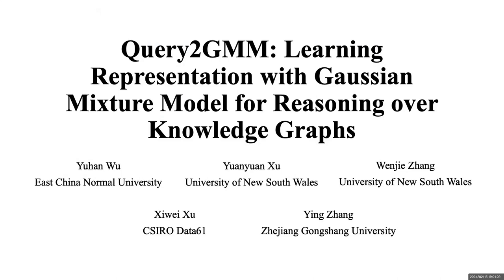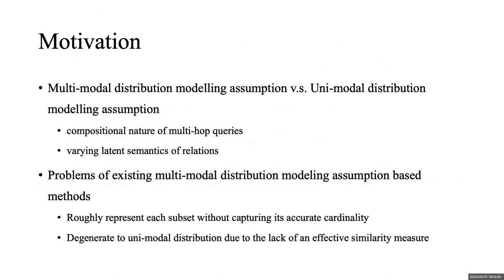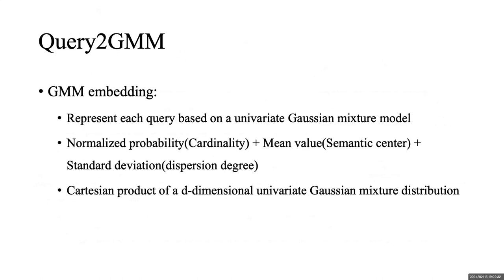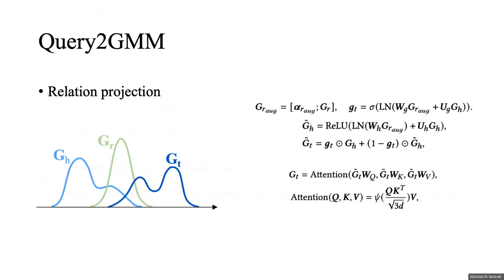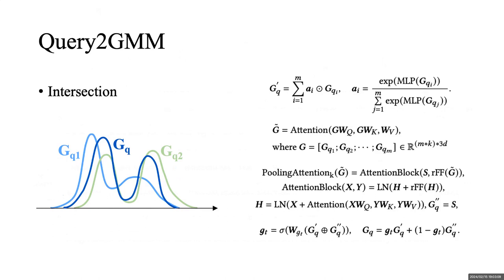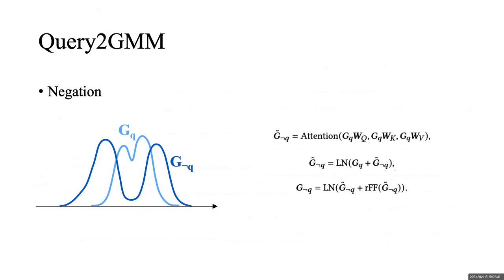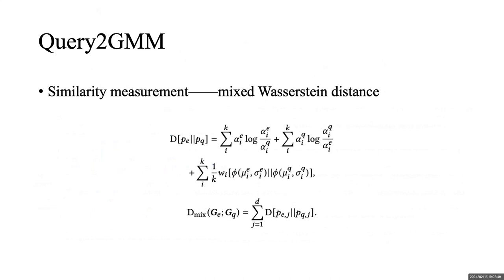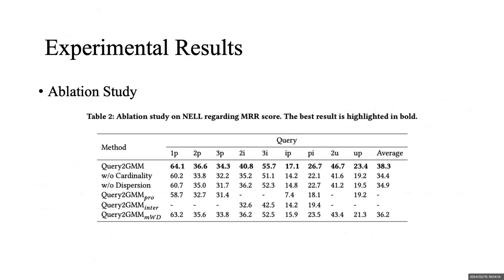[rfp1527] Query2GMM: Learning Representation with Gaussian Mixture Model for Reasoning over Knowledg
"Query2GMM: Learning Representation with Gaussian Mixture Model for Reasoning over Knowledge Graphs

Yuhan Wu, Yuanyuan Xu, Wenjie Zhang, Xiwei Xu, Ying Zhang"